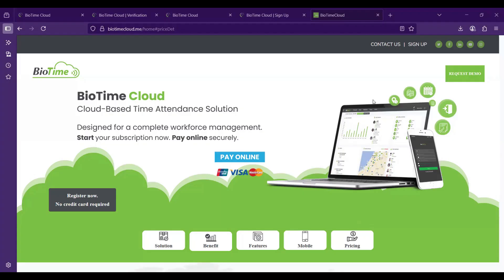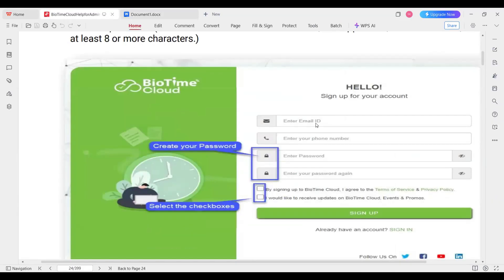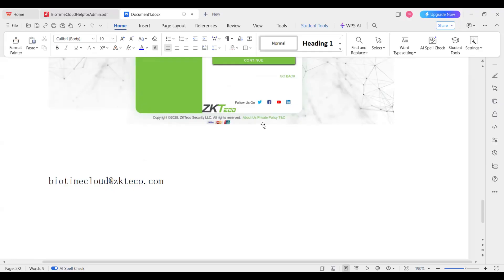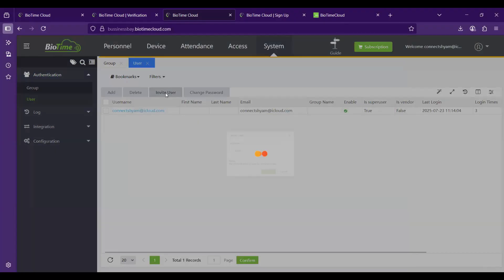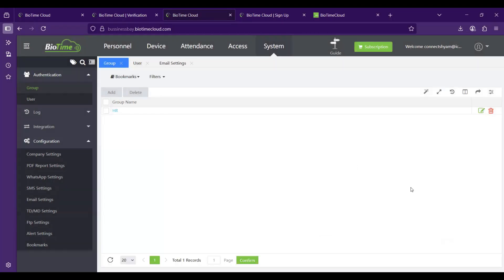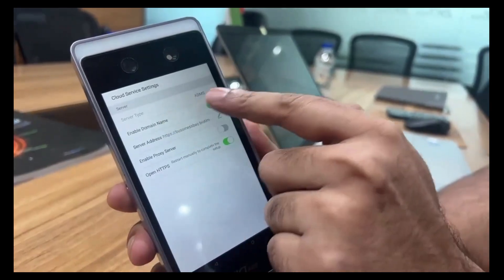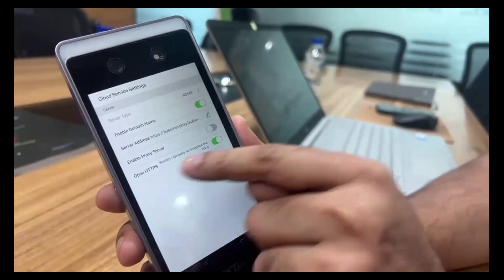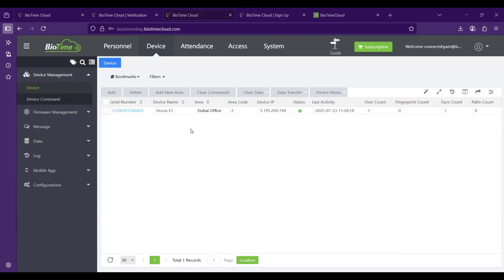BioTime Cloud - Create a company, connect a device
This training discuss about how to create a company in BioTime Cloud and how to connect your time attendance device.